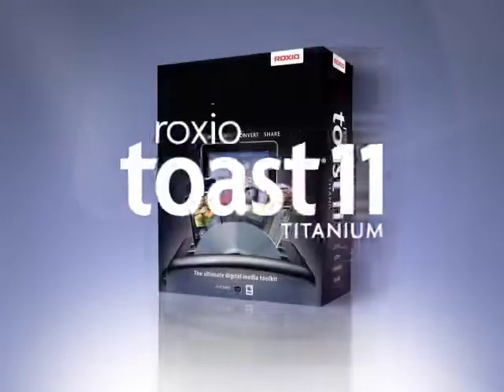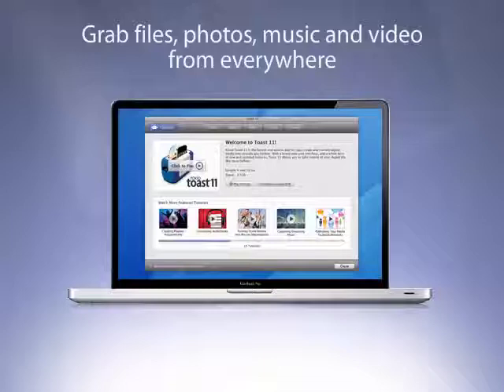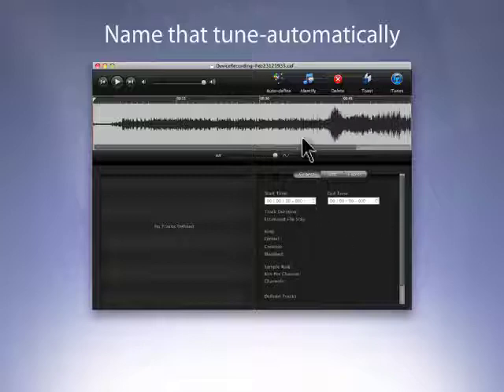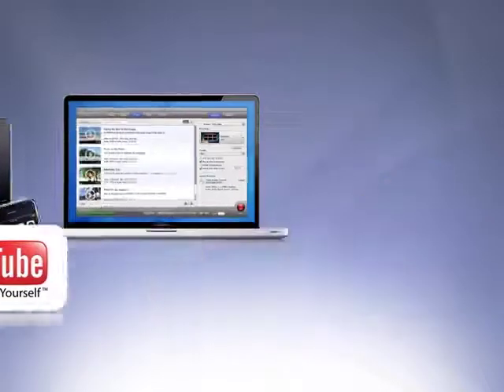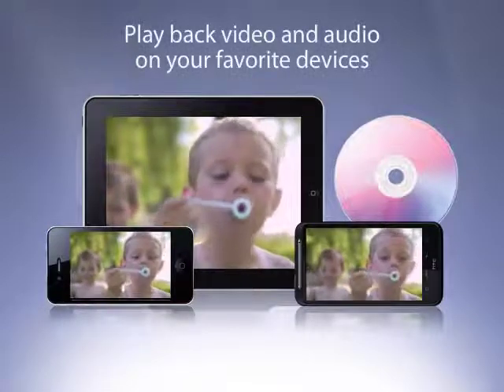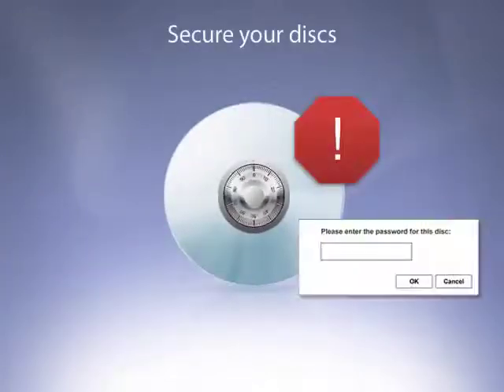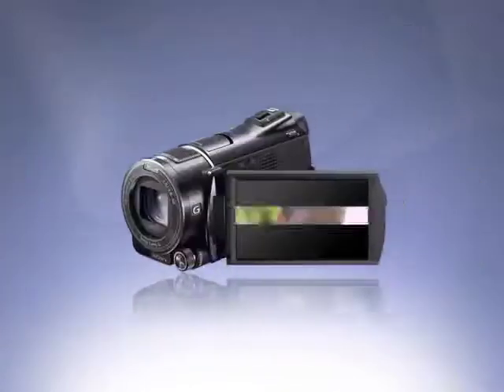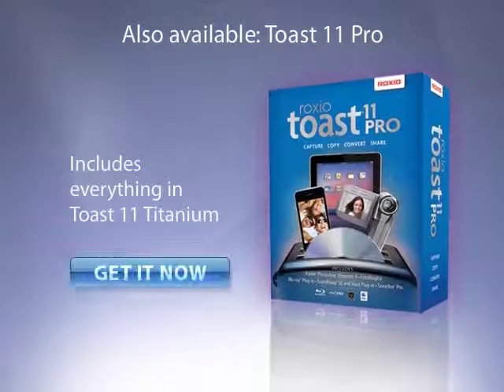Toast Titanium 11 Screencast - MacUpdate Promo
Toast Titanium goes way beyond the very basic burning in the Mac OS and iLife software, and sets the standard for burning CDs, DVDs, and now Blu-ray discs on the Mac. Create superior sounding audio CDs with smooth crossfades and transitions. Enjoy your TV shows anywhere with exclusive TiVoToGo and EyeTV burning. Convert and export video for an iPod, PSP, mobile phone, and more. Burn files of any size, and automatically catalog the contents of your discs. Copy your audio CDs, movies and DVDs. There is no easier or faster way to save, share, and enjoy your digital media on disc.